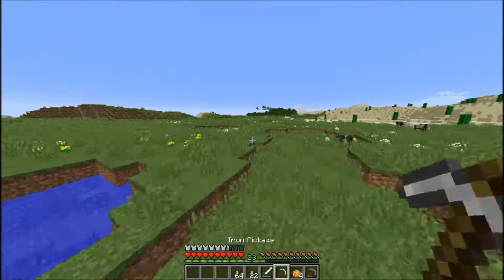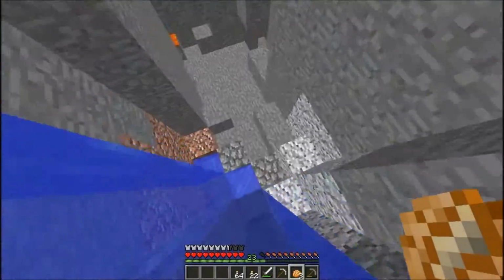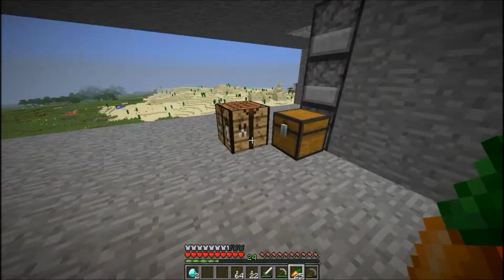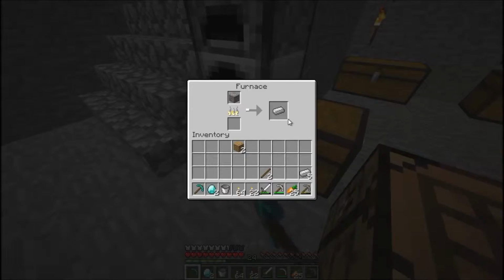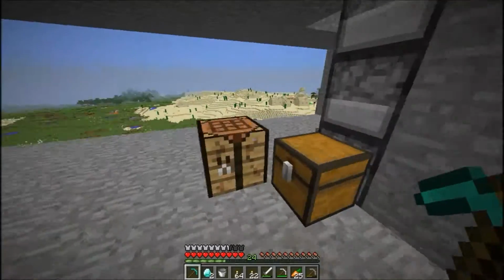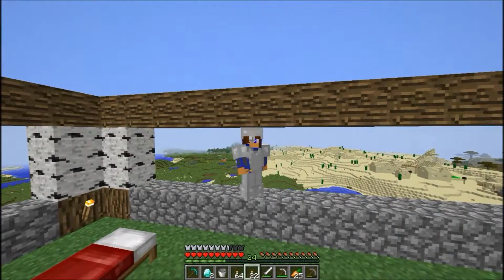=:Minecraft:= Survival --- The Motherload --- Episode 5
Go check out my good friend bigfishparty's Twitch and Follow him @